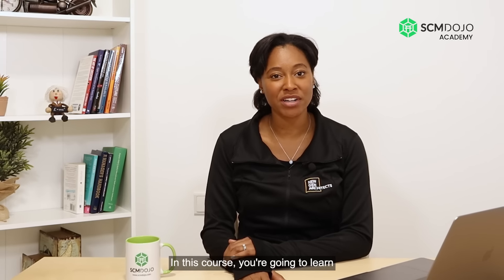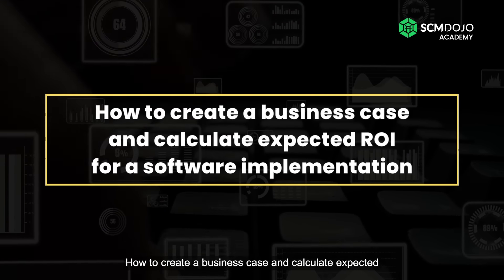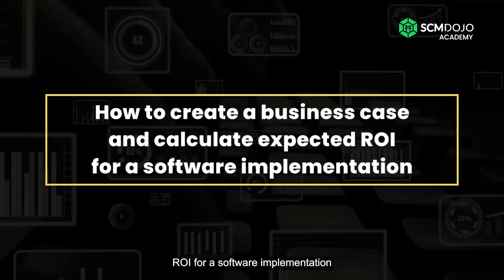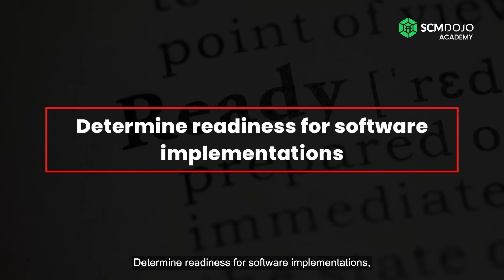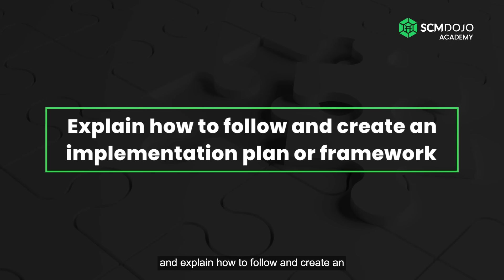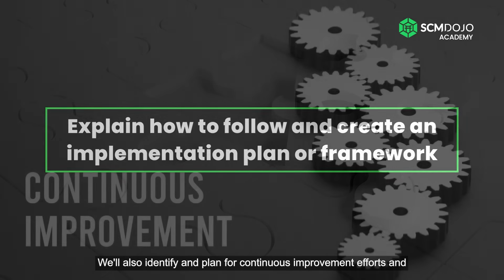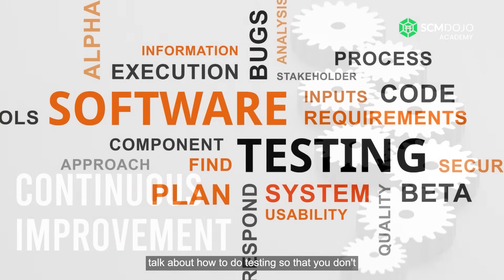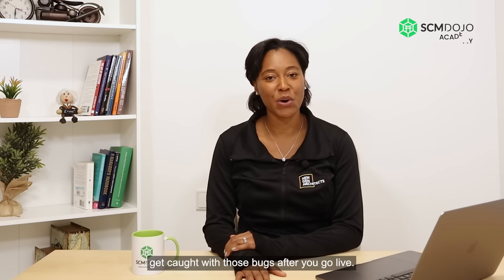Building the Business Case for Supply Chain Technology Implementations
Course on How to Build the Business Case for Supply Chain Technology Implementations

After completing this course, Supply Chain technology implementation,, learners will be able to:

Create a business case and calculate the expected ROI for a software implementation
Communicate business value to decision-makers
Determine readiness for software implementations
Explain how to follow and create an implementation plan or framework
Identify and plan for continuous improvement efforts related to software implementations, including reskilling and upskilling plans for employees and process improvement

Why learn with Dyci Sfregola - Chief Executive Officer - New Gen Architects

When it comes supply chain and product operations, Dyci Sfregola’s experience is that most organisations leave money on the table due to disorganised processes.

She founded New Gen Architects in 2020 to show companies how to transform business operations, starting with their supply chain. Leveraging her business acumen and technical expertise, Dyci’s vision is to empower clients to be customer-centric and scale intelligently.

Through business and digital architecture advisory services, she directs clients on establishing efficient processes, identifying and implementing digital technologies, and engaging people as a roadmap for success.

This course (Supply Chain Technology Implementation) is for anyone who wants to learn about supply chain digital transformation and its role in services or manufacturing.
Furthermore, it will give knowledge to people who are interested in a career in Supply Chain Technology Implementation & consulting.
Anyone working in the supply chain & who would like to enhance their skills; people who want to have a better understanding of how to Build the Business Case for Supply Chain Technology Implementations
The instructor of this course has kept this course very practical and easy to implement in you day job.

What is included in this course?

Immediate unlimited access to course materials
30-day money-back guarantee
Exercises and quizzes to help you put theory into practice
English Closed Captions
Full transcripts in pdf for each lesson
Suitable for mobile or desktop
SCMDOJO Certification when you pass the course quiz (accessible from Learning Center post sign-in)